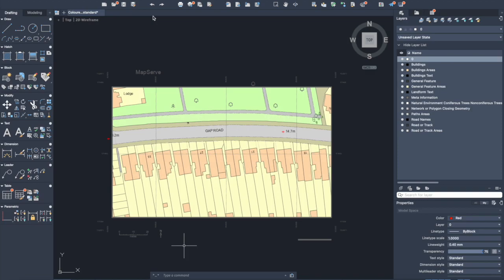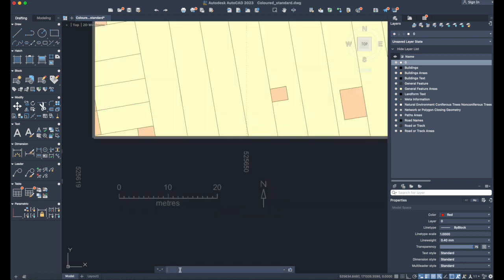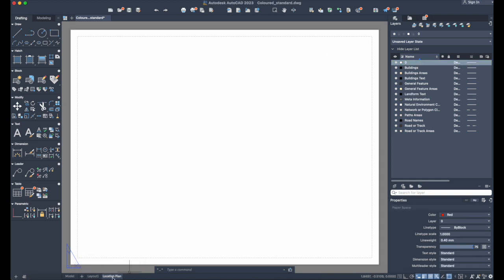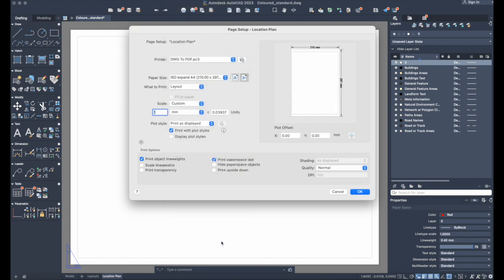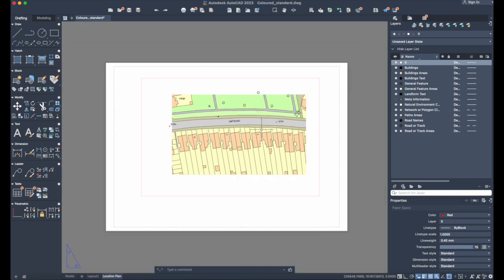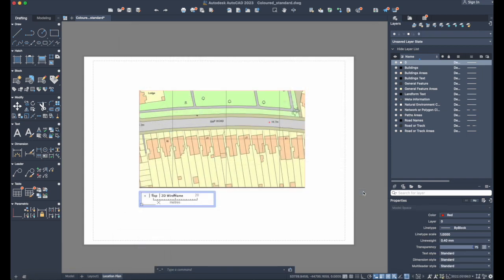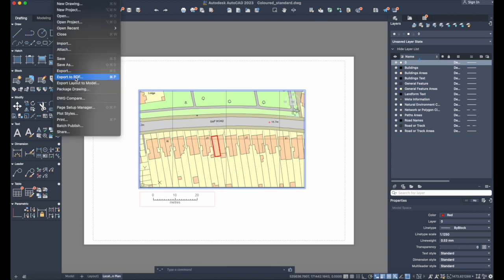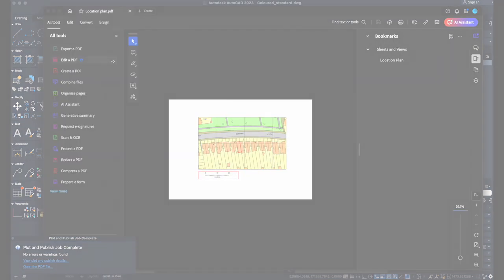How to Create a Location Plan using MasterMap in AutoCAD